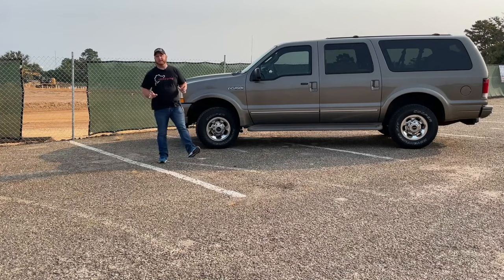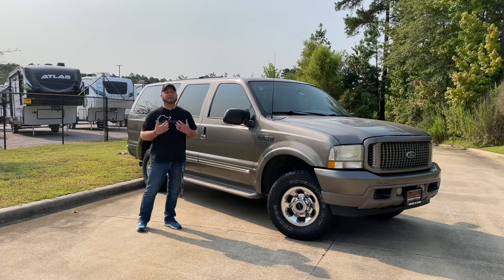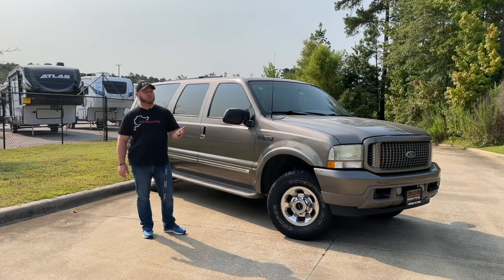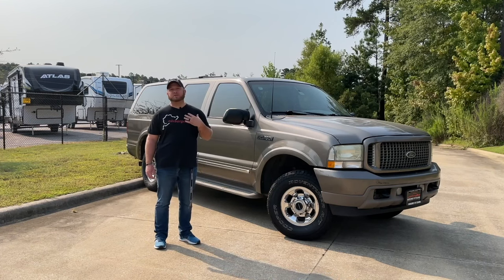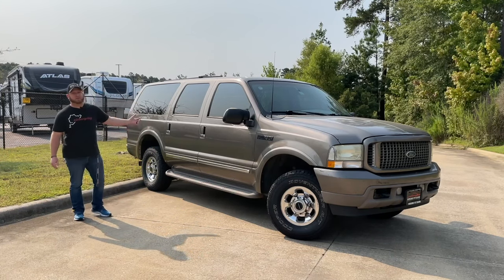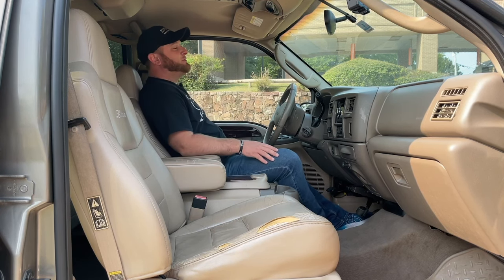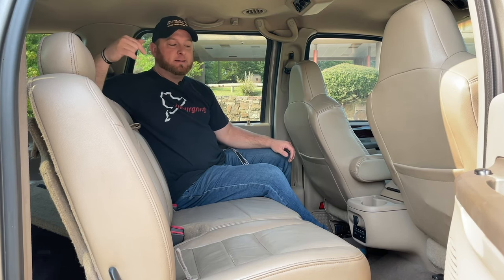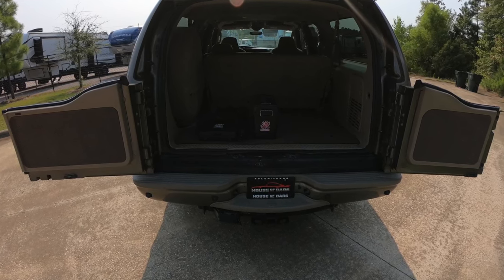Dreaming of the Past: 2003 Ford Excursion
In today's review, Matt takes a retrospective view on his favorite automotive brand:  @ford

Take a journey back to 2003 with Matt as he checks out a used Ford Excursion family hauler from before the recession changed what people expected from their vehicles.

Huge thanks to our friends over at House of Cars in Tyler for loaning us this beast for the review. Check out their full inventory here: